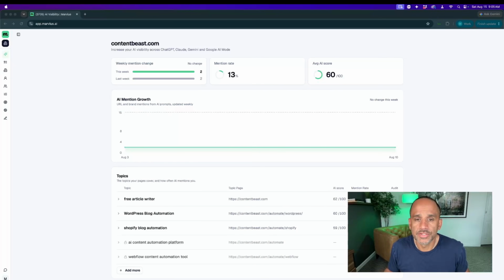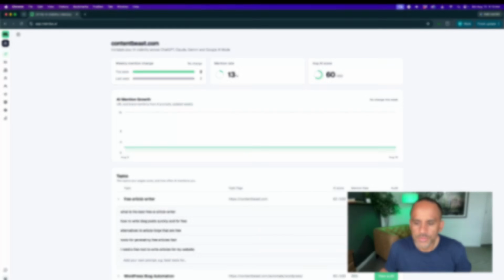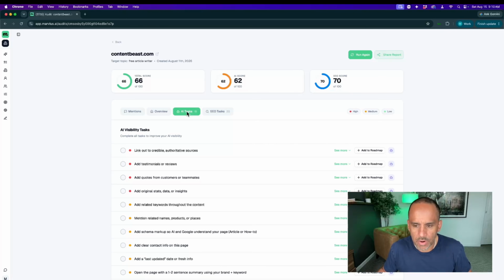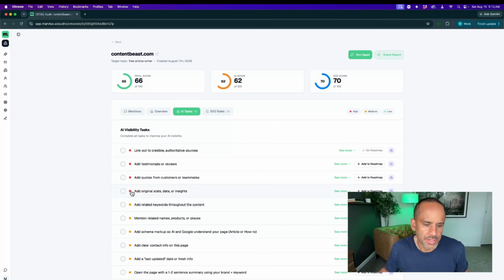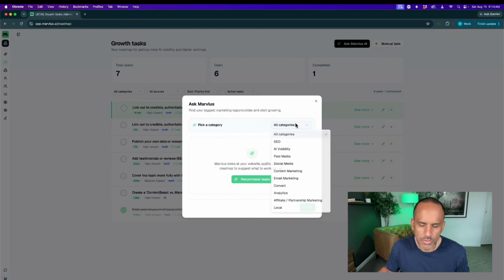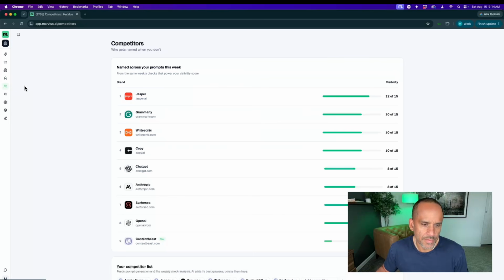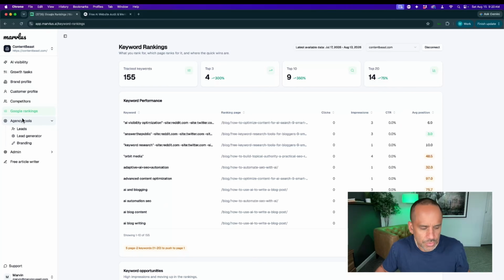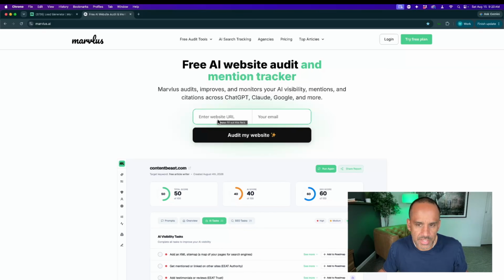How to setup AI Mention Tracking in 30 Seconds!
Learn how to audit your website, improve your pages for AI visibility, and monitor /track AI mentions including how your brand appears across **ChatGPT, Claude, Gemini, Perplexity, DeepSeek, and other AI platforms.**

In this video, I walk through a simple process website owners, SaaS companies, and marketers can use to improve their visibility in AI-generated answers.

You'll learn how to:

* Track the topics you want your website to be known for
* Monitor popular prompts across ChatGPT, Claude, Gemini, Perplexity, DeepSeek, and more
* Audit important topical pages across your website
* Optimize pages for better AI visibility
* Improve your chances of earning more AI mentions and citations
* Audit your website for E-E-A-T signals
* Track AI mentions, citations, and brand position over time
* Identify opportunities to improve your AI visibility

The goal is simple: understand how AI platforms see your website, improve the pages that matter, and monitor whether those improvements lead to more mentions, citations, and visibility.